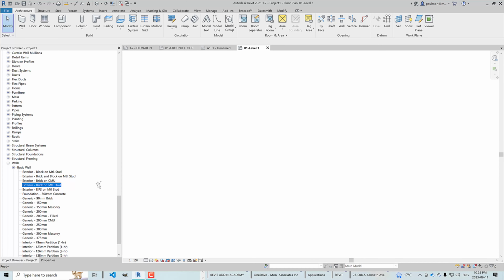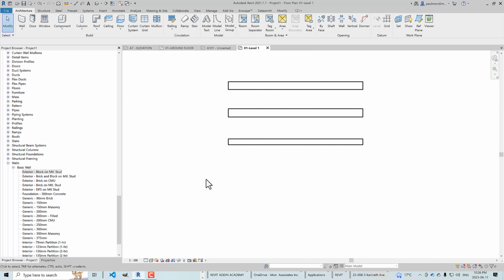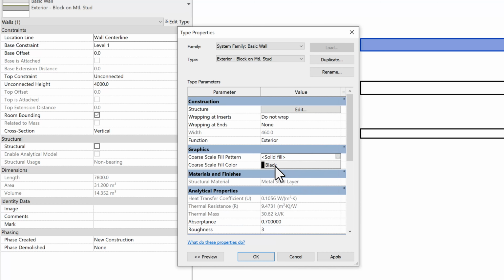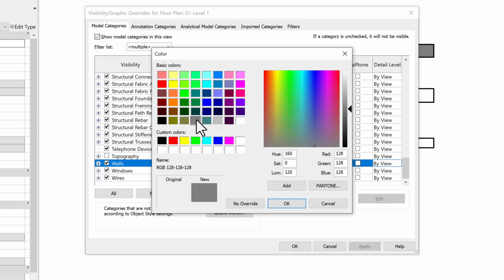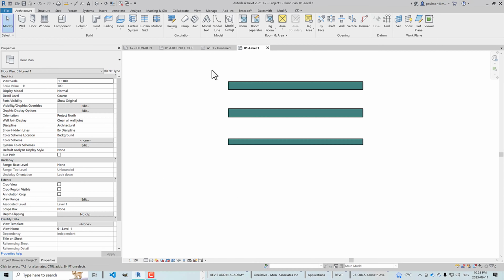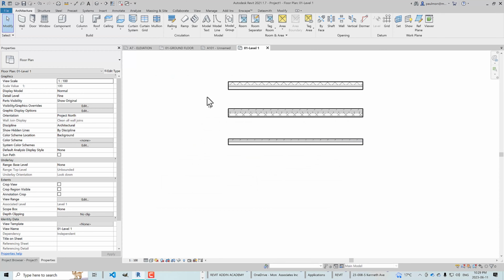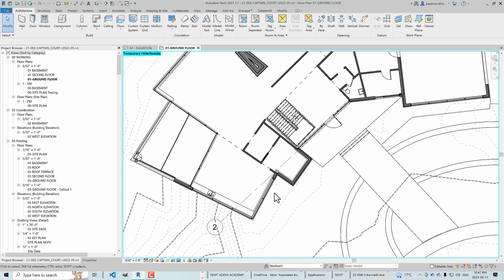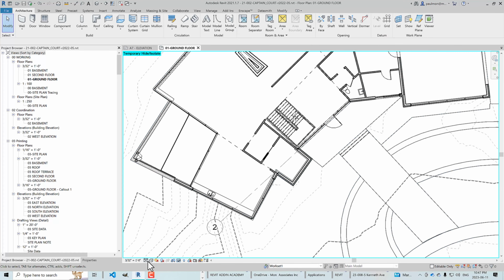REVIT Support - Wall Display Setting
What happen when you cannot turn off hatch inside the all cut plane by changing the view's detail setting. In this video we will look at one of the option to resolve this issue.